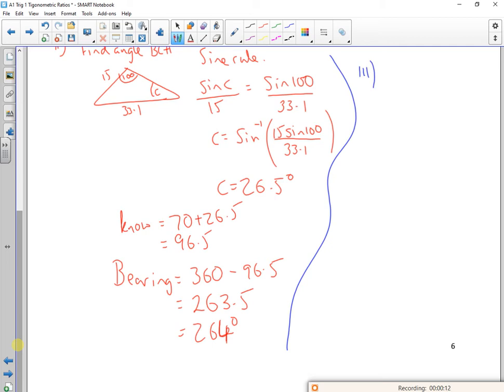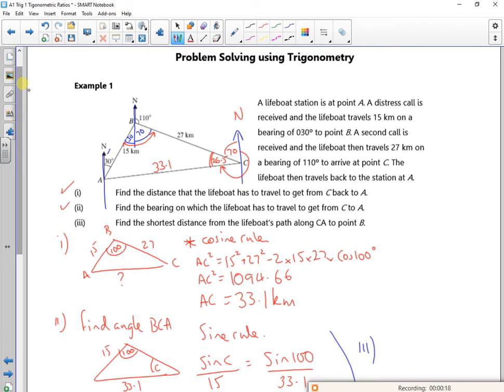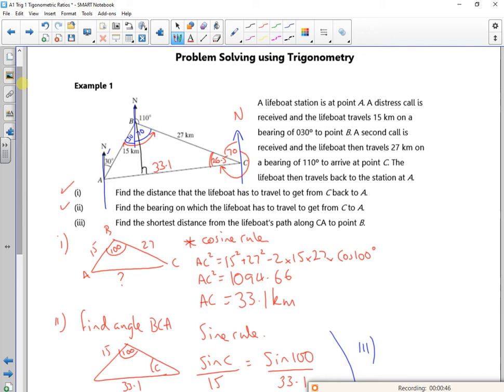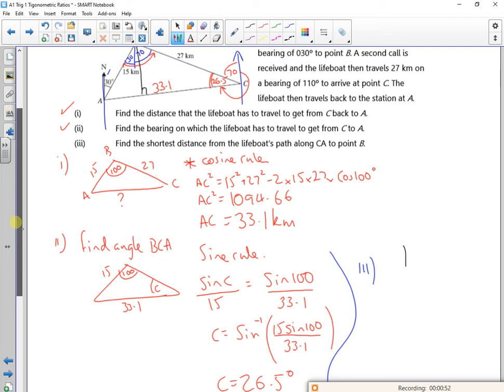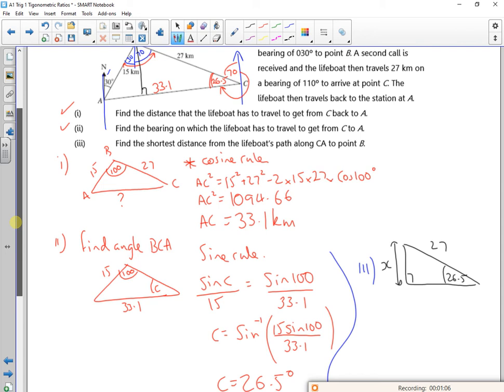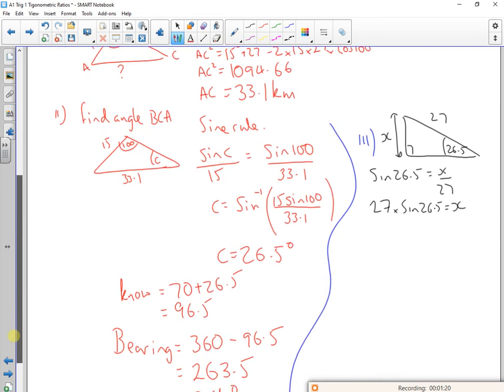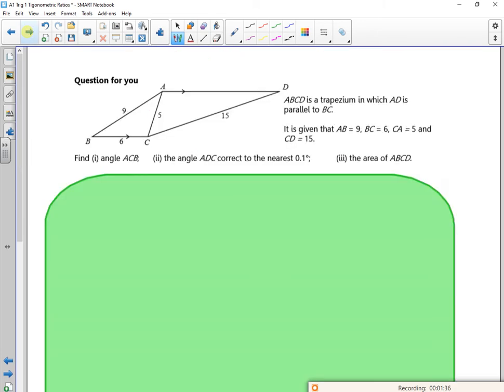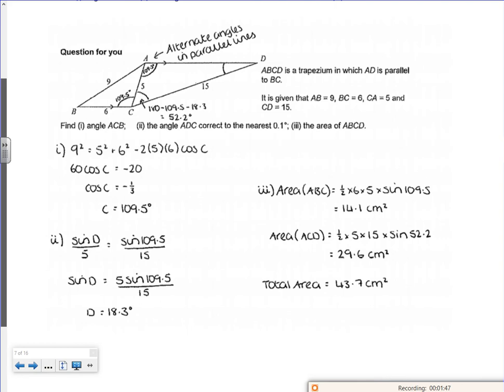2021 A1 trig 1 ratio L1 V2